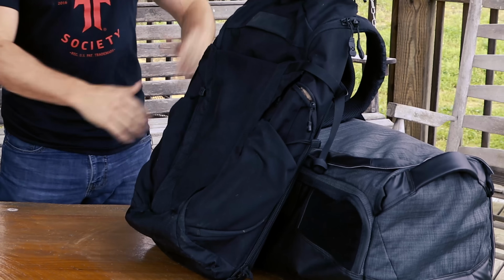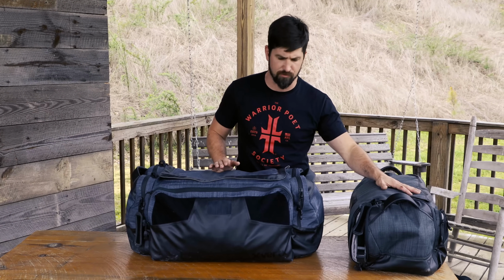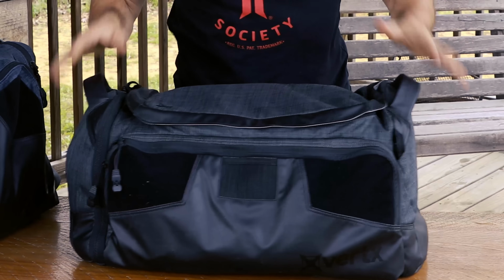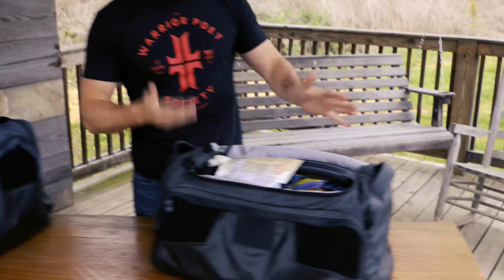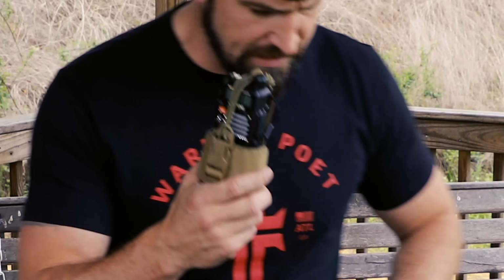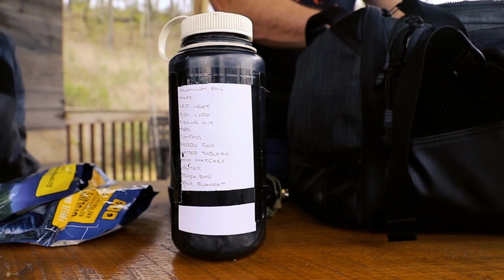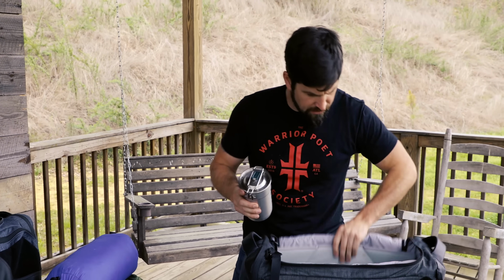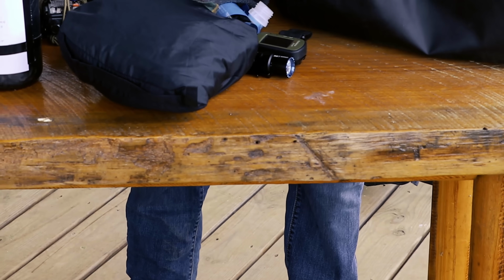Get Home Bag | MAJOR UPDATE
For the longest time, John packed a load out bag's worth of stuff just in case the sky started falling. Now, it just seems impractical and unnecessary... even if everything went post-apocalyptic. Preppers, go ahead and sound off in the comments with all the things he's missing with his bag. There are several options for get home bags - backpacks, duffel bags, sling packs. Knowing what's right for you is what matters. Filling it with things you actually need is the trick.

Make sure you check out their website and search 'WARRIOR POET' to find our page with survival gear and more.

- Water Purification Tablets
- Water Filter
- LifeStraw Water Bottle
- Fire Starter Ferro Rod
- Baofeng Radio
- Extra AA Baofeng Battery
- Power Bank for Phone
- Signal Mirror
- Magpul Gloves
- Camp Cook Set
- Emergency Bivvy (sleeping bag)
- Military Poncho

Prepping really involves a ton of different areas. There are those that major on survivalism skills, others on farming, others on renewable energy, and still others focus on security. Really, true preparation is a cultivation of skills, a building of a community, storing of resources, and perhaps the most important of all, the ability to defend it all. The people with the guns get to take whatever they want from whoever they want, and can you guess what the only way to stop them is? John Lovell is not the go-to source for survivalism skills or food storage, but is an excellent resource for preparation in general and security in particular. Enjoy the video and we hope you glean something helpful!

Download at app stores. iPhone, Android, Amazon, Apple TV etc.